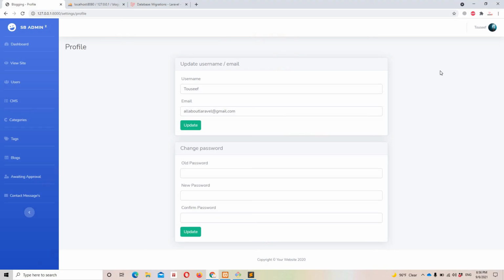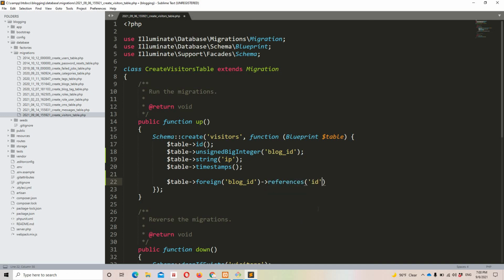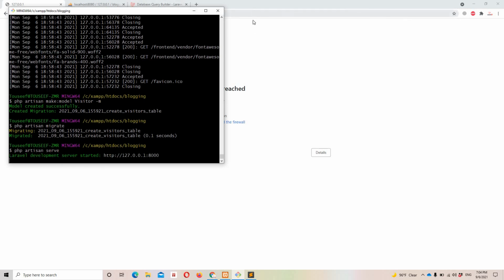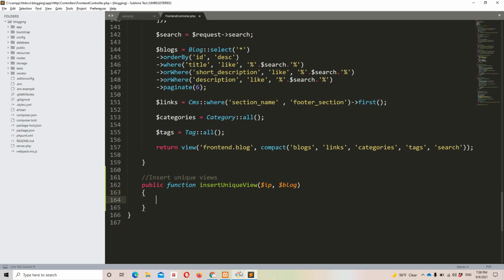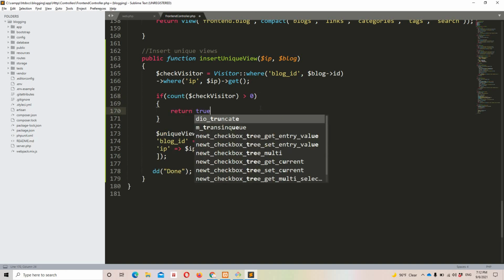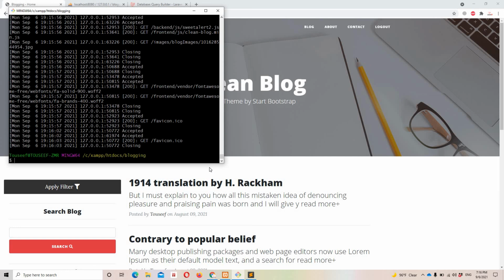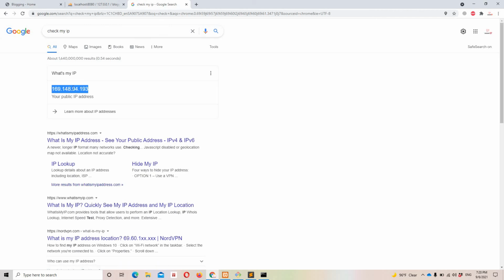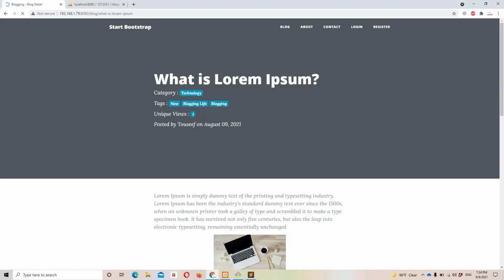Laravel 7 blog (Episode 52 - Laravel Unique views in english)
In this video we are going to implement the unique views functionality.
Based on the unique views or view's count the end user can get the idea of the most popular blogs in our blogging system.